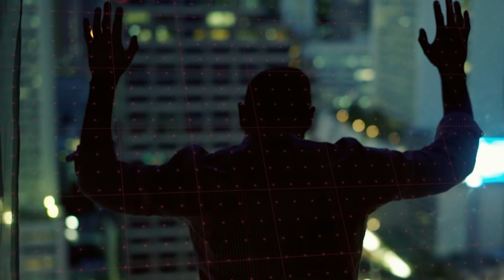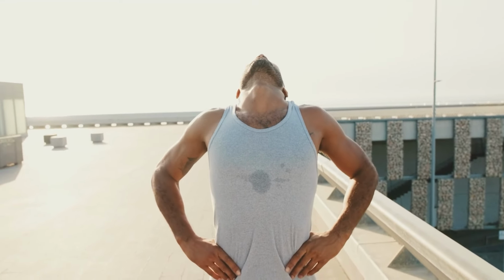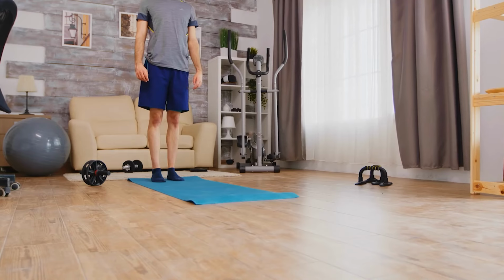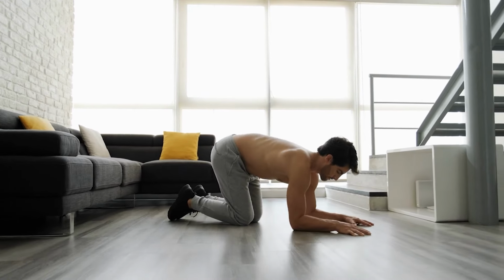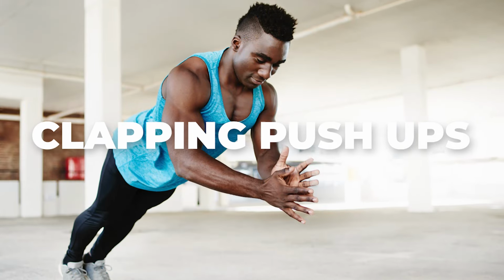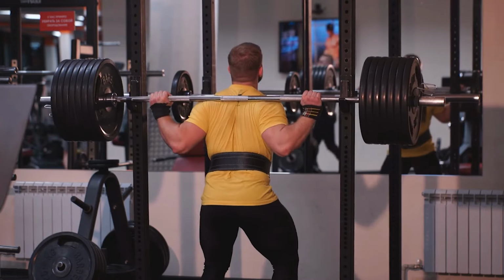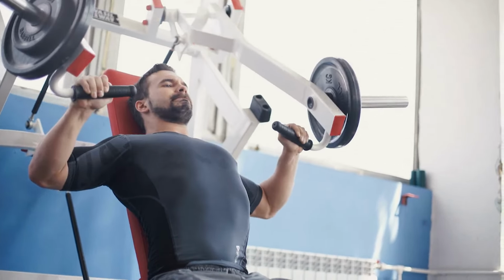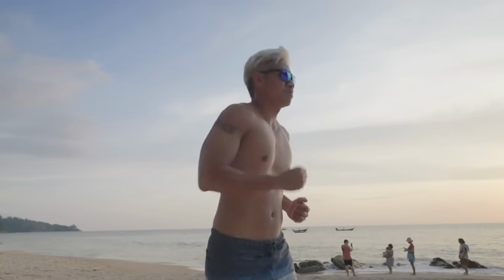How To Boost Testosterone Levels 7 day Exercise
Low testosterone levels got you down? You're not alone! But before you jump to conclusions, this video explores a unique 7-day exercise program designed to OPTIMIZE your testosterone levels naturally.

Forget gimmicks and pills – this video unveils a practical approach that leverages the power of exercise to potentially boost your T (testosterone).  Can a simple workout routine truly make a difference in just one week? Watch Now to see the science behind this program and whether it can be the key to unlocking higher testosterone levels.

Welcome To Transformation Station!
Your #1 Stop For Self Improvement, Personal Health & Fitness